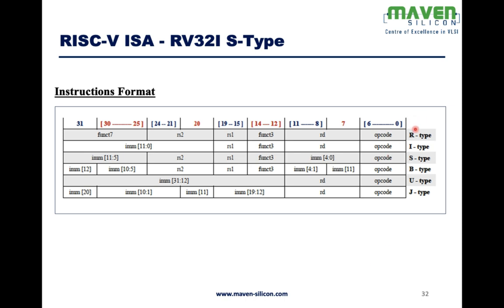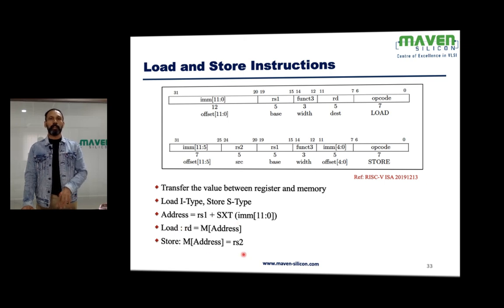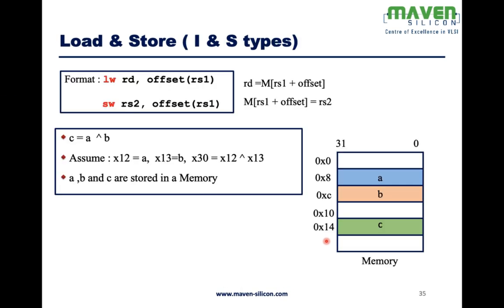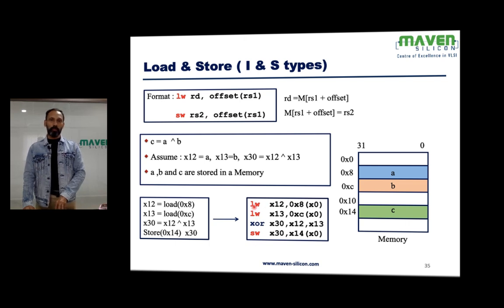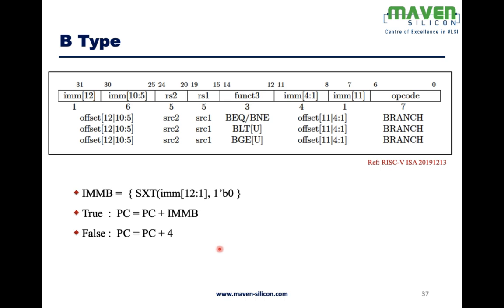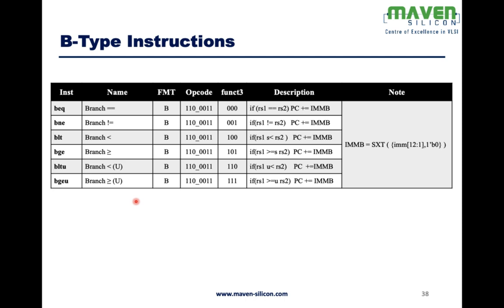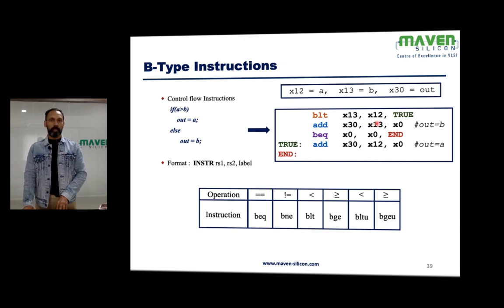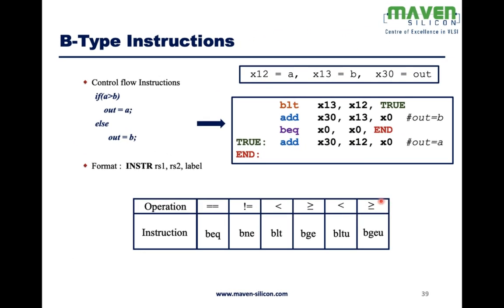M8: RV32I S-Type & B-Type Instructions | RISC-V Assembly Tutorial for VLSI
Understand S-Type & B-Type Instructions in RISC-V | Assembly Programming & VLSI Architecture
If you've completed all 10 modules in this RISC-V series, take the certification test and earn your certificate:

In this course, Mr. P R Sivakumar, Founder and CEO of Maven Silicon, breaks down the layered RISC-V open ISA used in building microcontrollers, processors, and SoCs. You’ll explore how each ISA layer contributes to the design of high-performance chips, along with RTL and source code demos for pipelined RISC-V processors.

Module M8: RV32I Base ISA - S & B Type Instructions
In this module, you'll learn:
S-Type instructions for memory store operations

B-Type instructions for conditional branching
RISC-V instruction encoding and execution logic for control flow and data storage